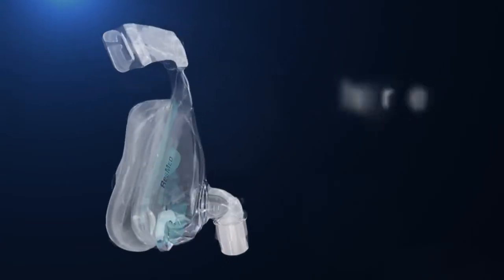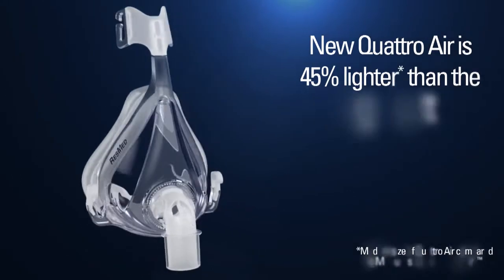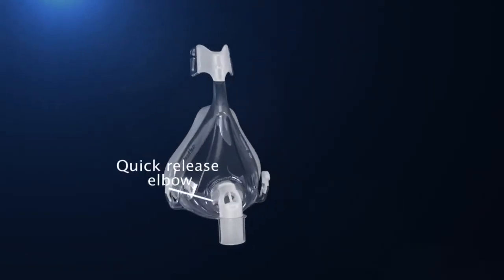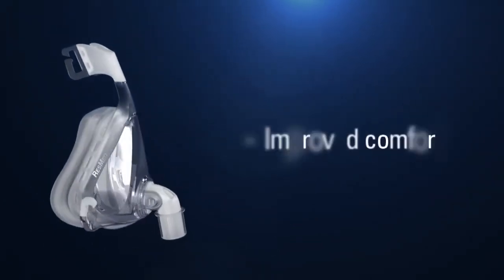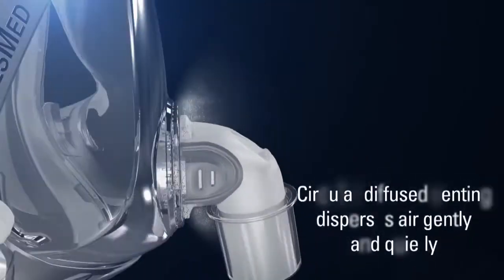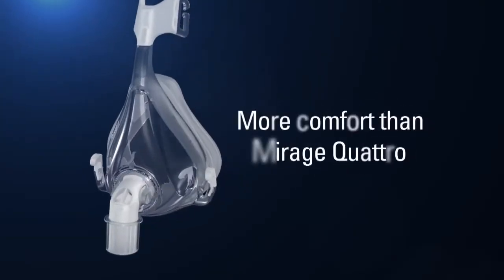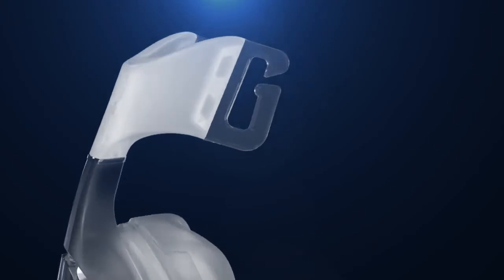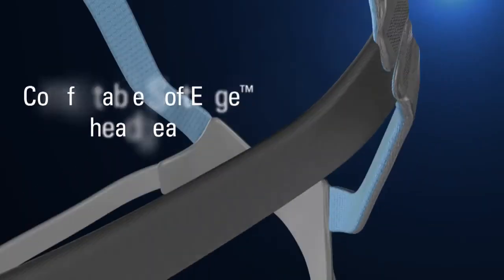ResMed Quattro™ Air Full Face Mask For Sale in Akron, OH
Comfortable and reliable, the Quattro™ Air Full Face Mask by ResMed is light and efficient, with its new double cushion system reduces the pressure on the patient face without compromising the effectiveness of its seal.

Features
• Effective. Flex-wing forehead support feels light on the face while providing the right amount of stability for a dependable seal.
• Easy to use. Only four parts allows for easy setup, titrations, cleaning and assembly.
• Quiet. Circular diffused vents quietly direct air away from the patient and bed partner.
• Comfortable. SoftEdge™ headgear design has premium rolled-edge fabric that offers an extra defense against facial marks.
• Convenient. The quick-release elbow detaches from the device without patients having to remove the mask, allowing them to get out of bed and easily reconnect to their CPAP device when they return.

Miller's
2023 Romig Road | Akron, OH 44320